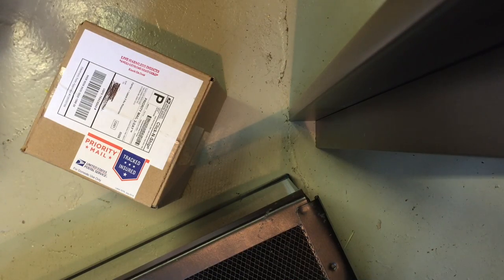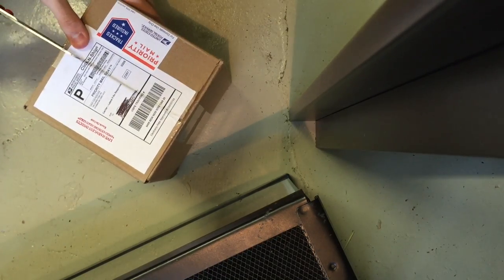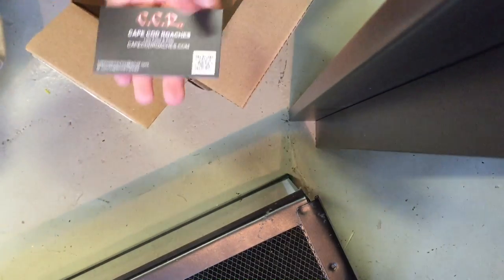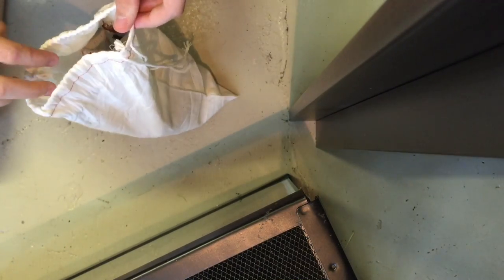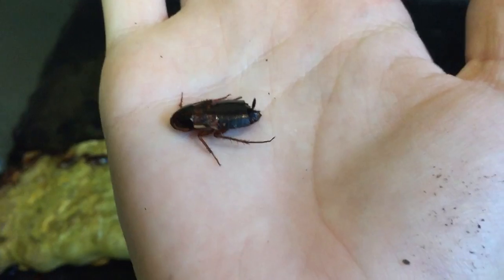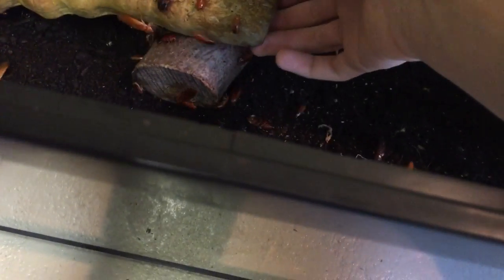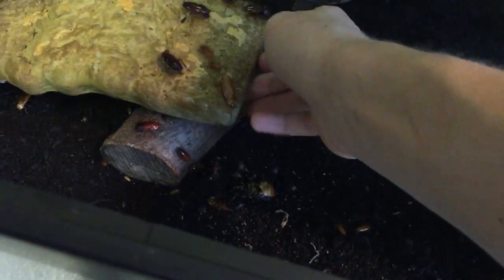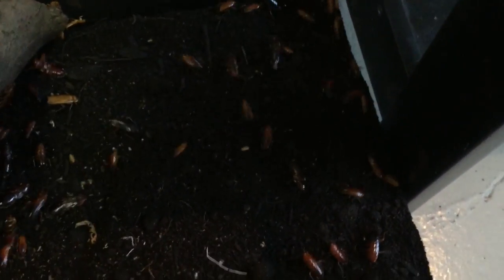300+ Red Runner Roach (Turkestan Cockroach) UNBOXING - Cape Cod Roaches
300+ Red Runner Roach (Turkestan Cockroach) UNBOXING - Cape Cod Roaches